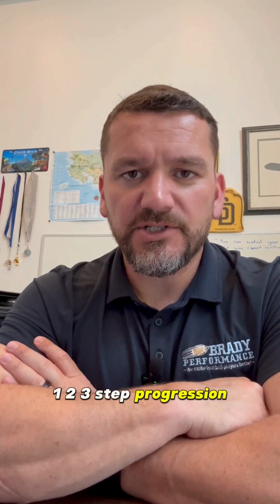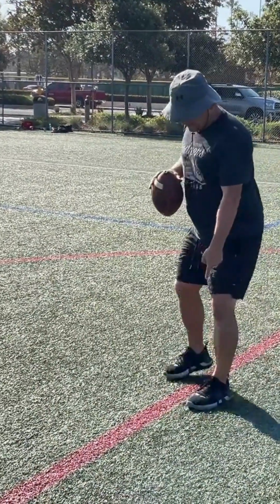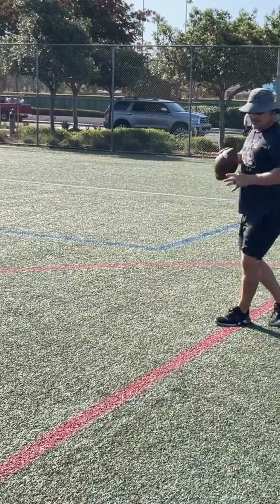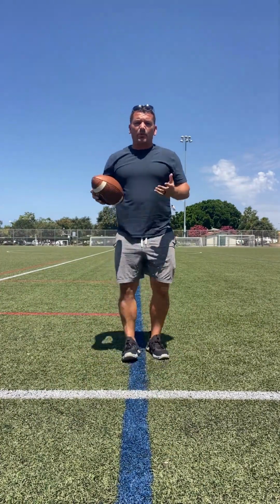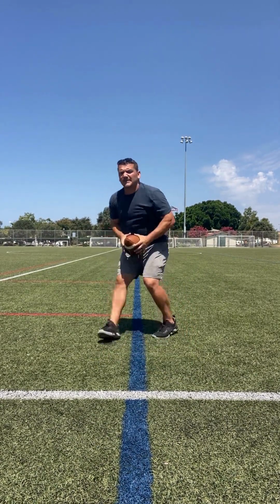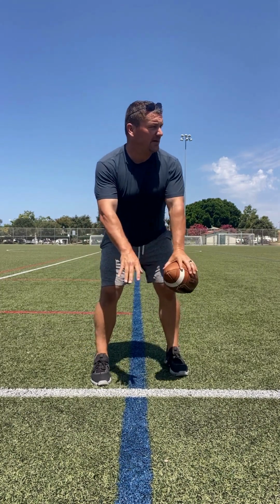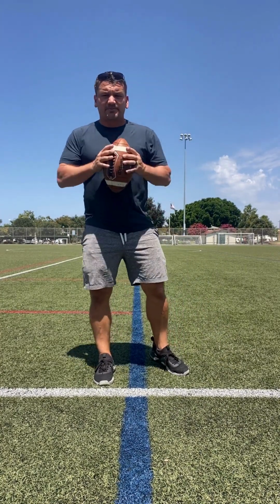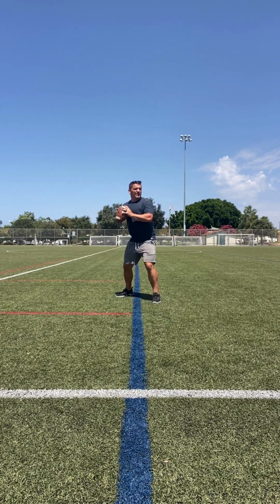1-2-3 Step Progression Drill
This drill is designed as a building block drill for a young QB, and it can be used as a refresher for more advanced QBs. quarterback quarterbackdrills Go here to purchase the entire drill library